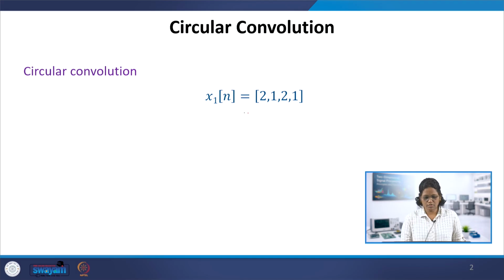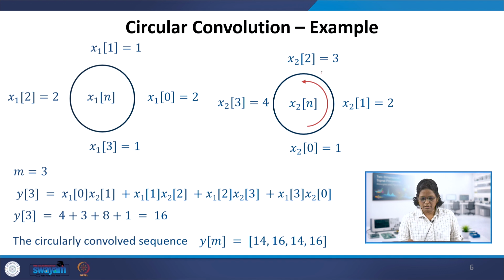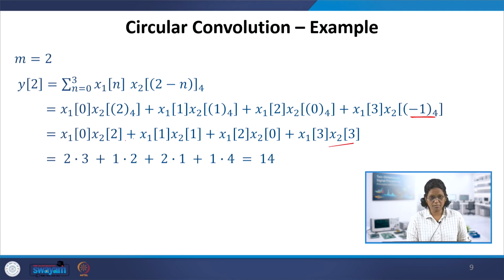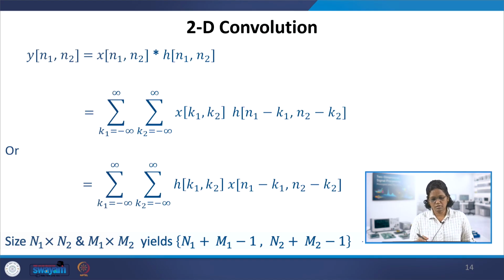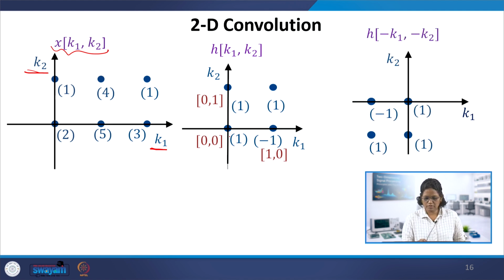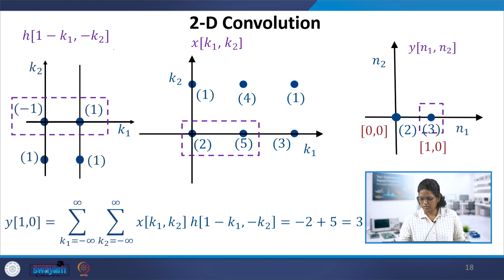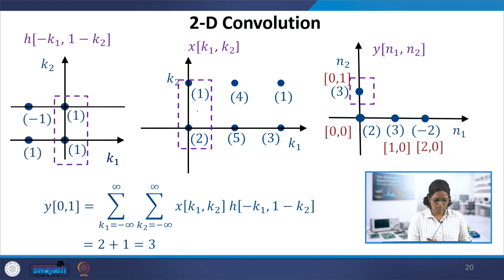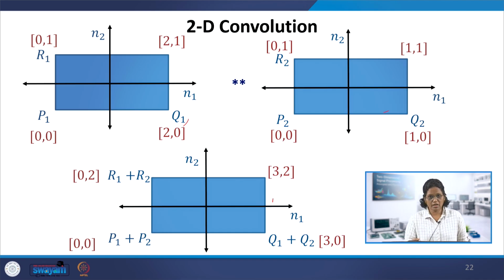Lecture 07: 2-D Convolution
This lecture covers the introduction to 2-D systems, along with linearity and the shift-invariance property. It covers 2-D system convolution using the separability concept, as well as 2-D convolution via 1-D convolution.